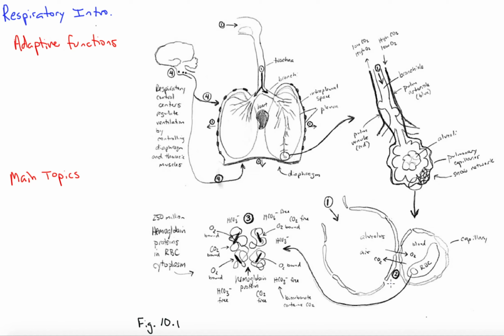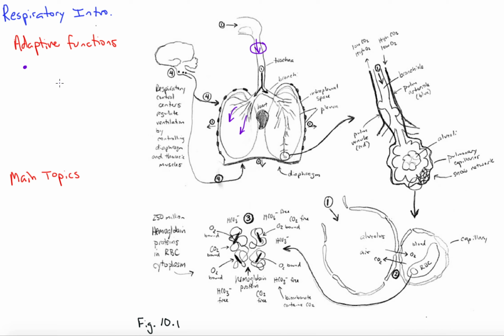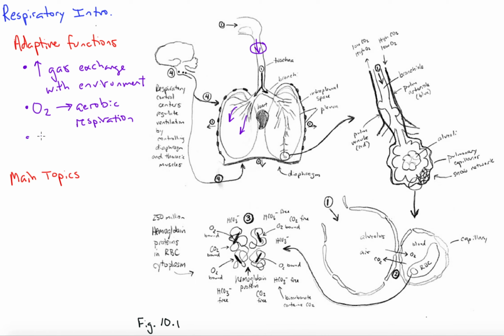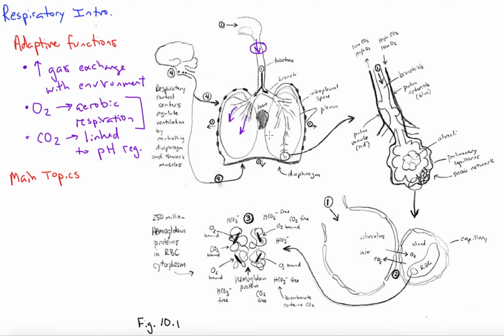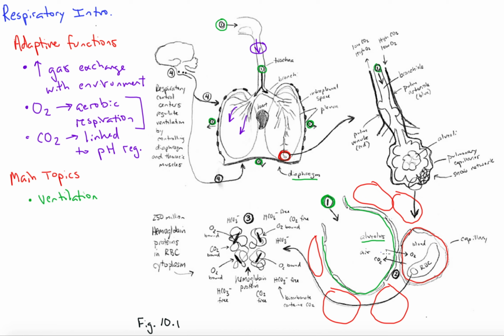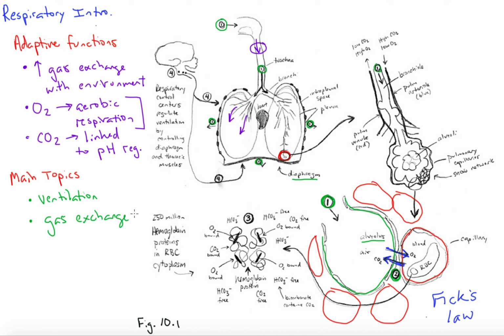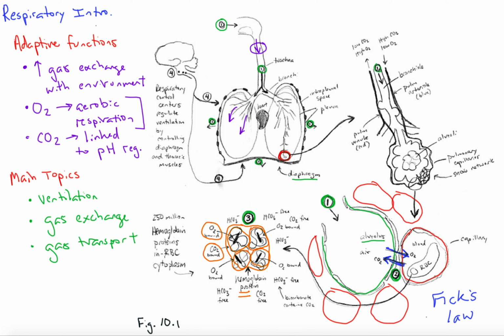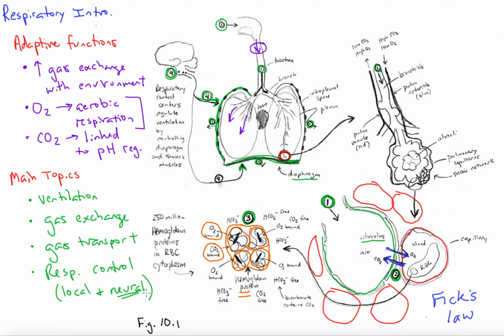Respiratory system introduction